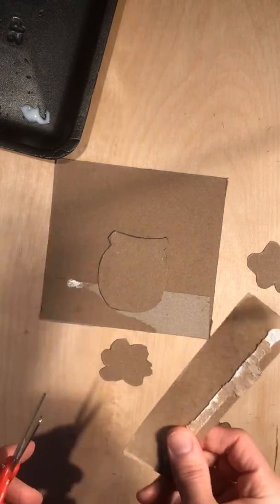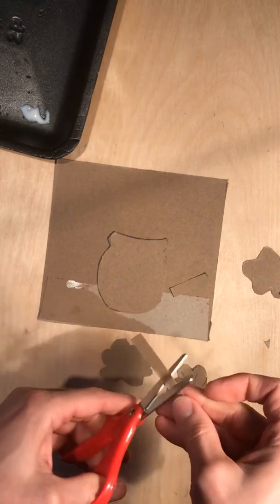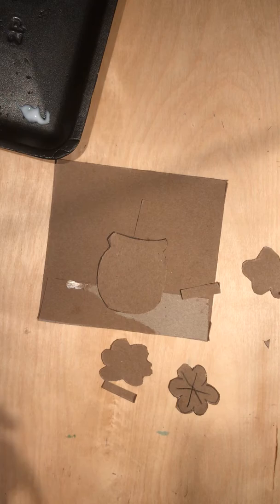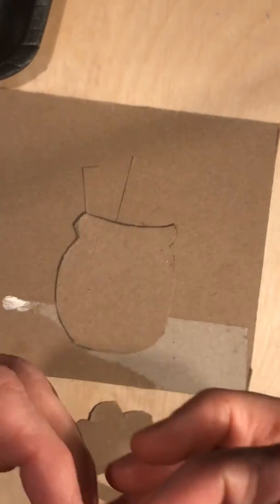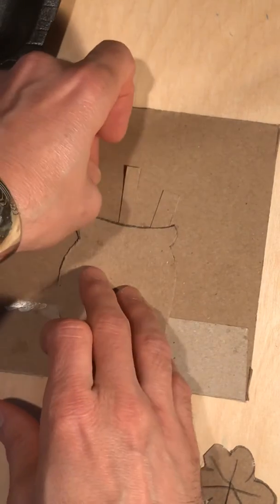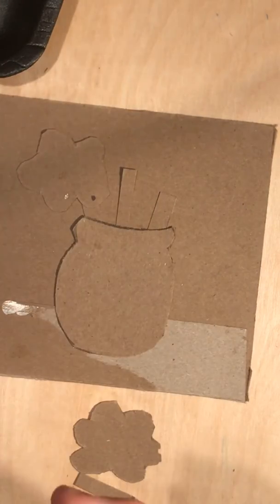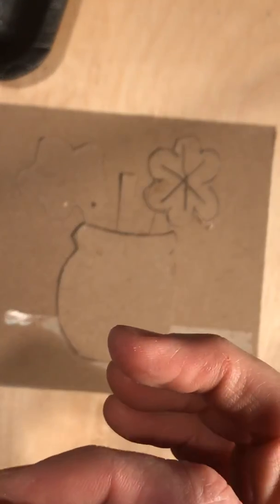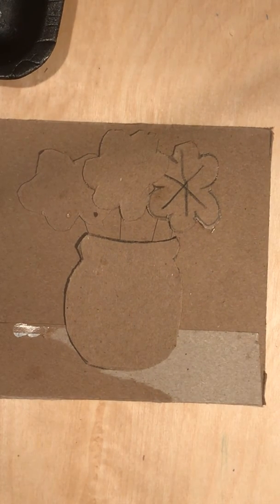March 31, 2020